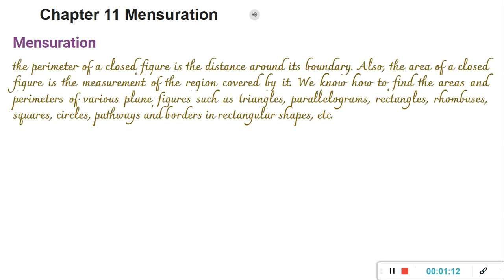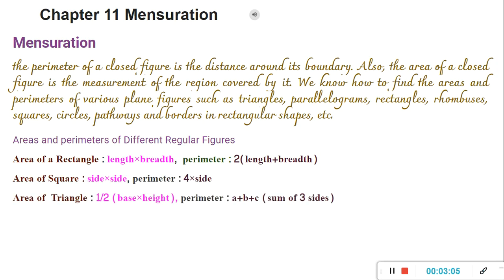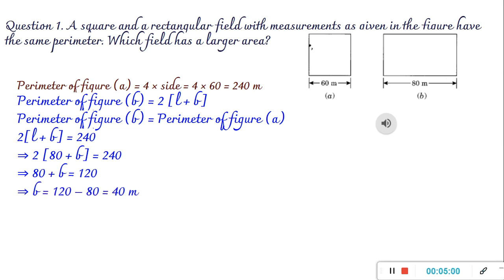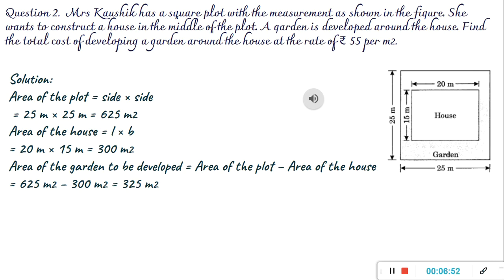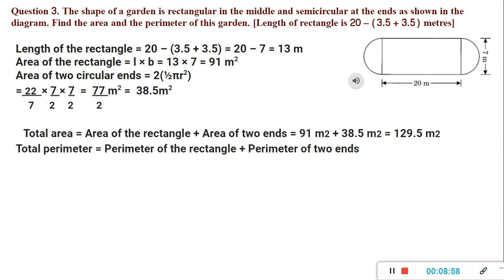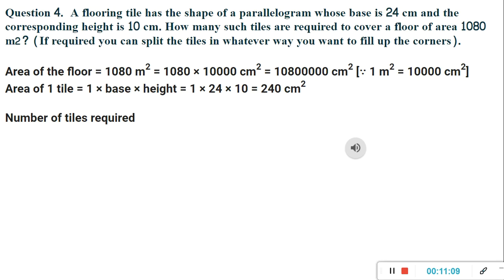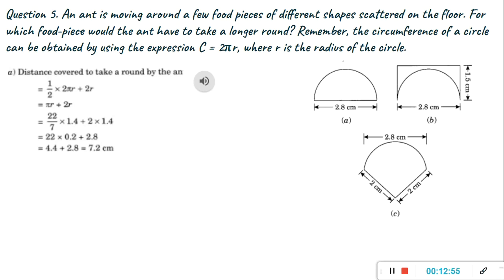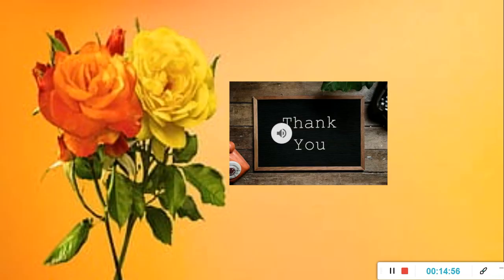Introduction Part 1 & Exercise 11.1 | Maths | Eighth | CBSE | NCERT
Introduction Part 1 & Exercise 1.1 | Maths | Eighth | CBSE | NCERT

real numbers
Rational Numbers
Number System
class 10th
Real Numbers
class 10
associative property
commutative property
closure property
pdhai wala
additive inverse
multiplicative identity
additive identity
rational numbers class 8 ex 1.1
rational number
rational numbers